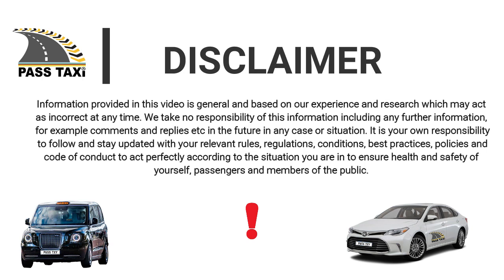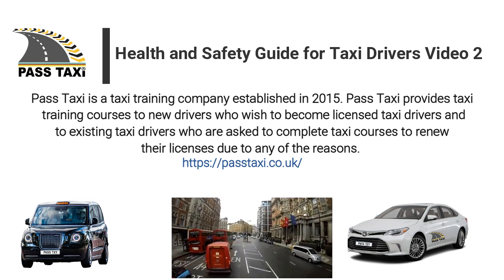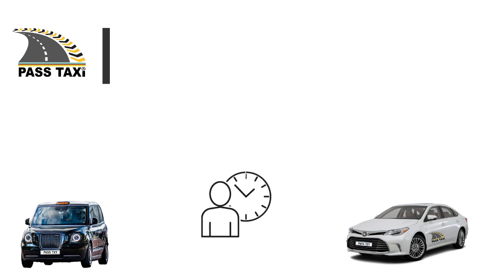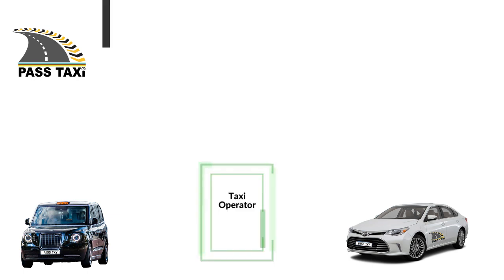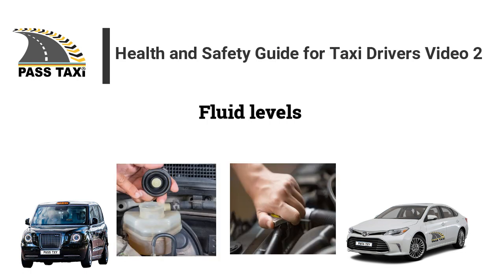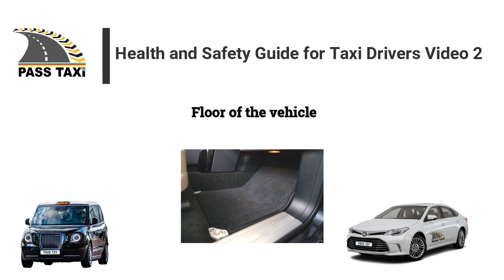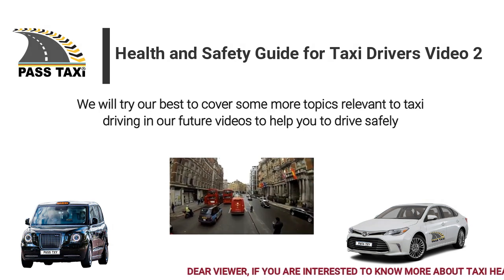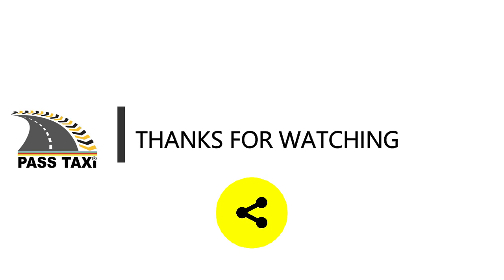Daily Safety Checks for Taxi Drivers | Video 2 | PASS TAXI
This video will help Taxi Drivers including other private and professional drivers to create a safe environment for themselves, passengers and the public.
This information will also enable Taxi Drivers to protect their taxi driving licences from fines, suspension and revocation.

This video provides answers of;
what is walk around check of a taxi
when to carry out walk around check of car
what are included in walk around check before driving
what are the benefits of carrying out walk around check